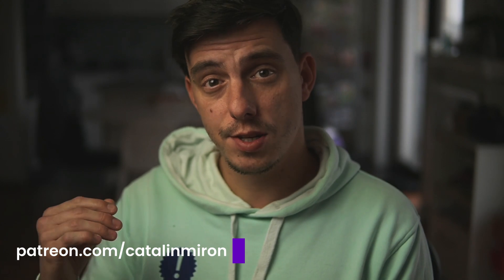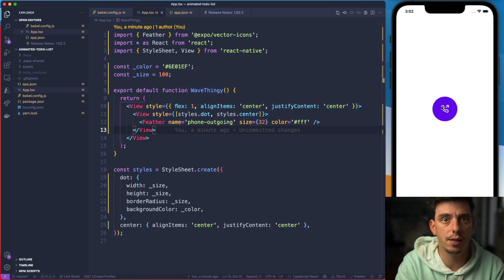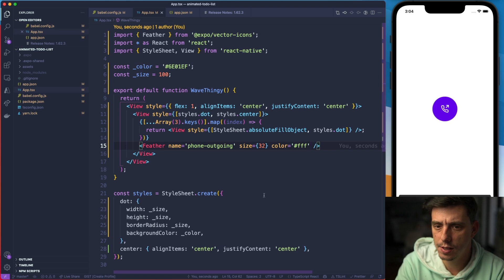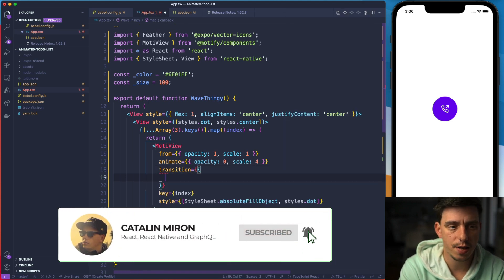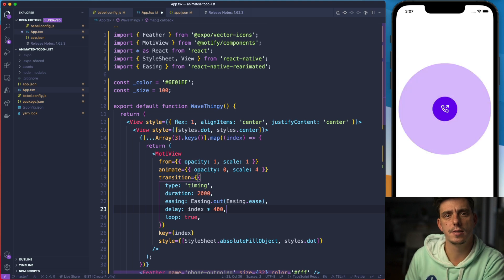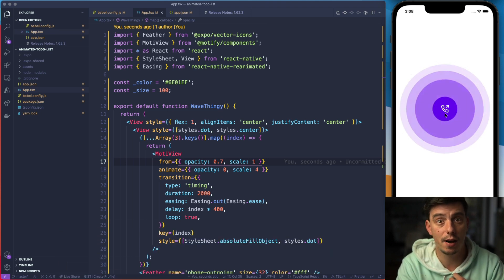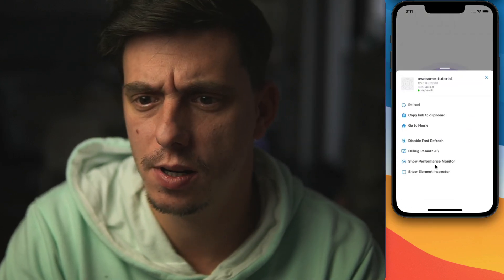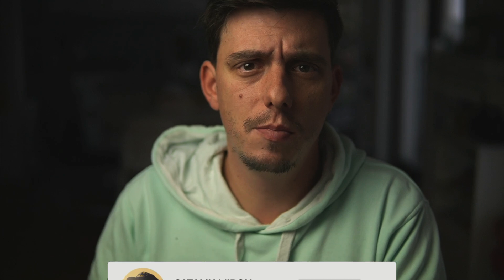React Native Phone Ring Indicator Wave - React Native Moti & Reanimated 2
🔥  In this video tutorial we will create an awesome react native phone ring indicator wave animation using React Native Moti powered by the amazing React Native Reanimated 2 running at 60fps.

We'll go through:
- How to use React Native Moti loop functionality
- How to use React Native Moti repeatReverse functionality
- Why React Native Reanimated 2 is just important
- How performant is React Native Reanimated 2
- How to animate this custom phone ringing indicator wave

👉👉 Have any questions?

Timeline:
- 00:00 Intro
- 00:10 What we're going to build
- 00:32 Access 50+ animations on Patreon
- 01:18 Start coding inside VSCode
- 01:42 How we're going to create the animation
- 02:30 Create the circles that will animate
- 03:05 Use React Native Moti for the circles
- 03:20 Animate the circles
- 04:00 Change the transition of React Native Moti
- 04:35 Change the animation to loop: true
- 04:50 Create the stagger animation with React Native Moti
- 06:03 What is repeatReverse and how to use it
- 07:22 React Native Moti Performance
- 08:05 Some special performance
- 08:20 Final words